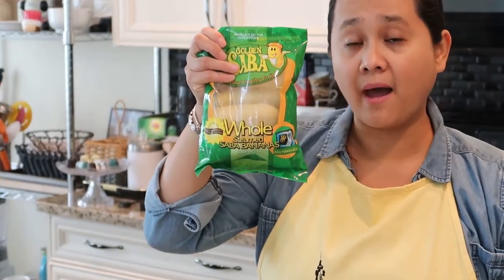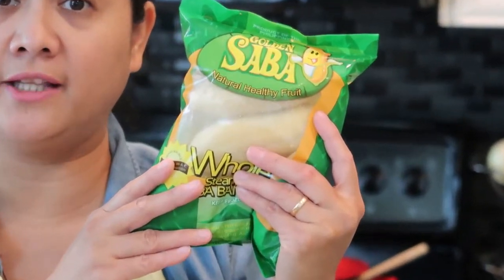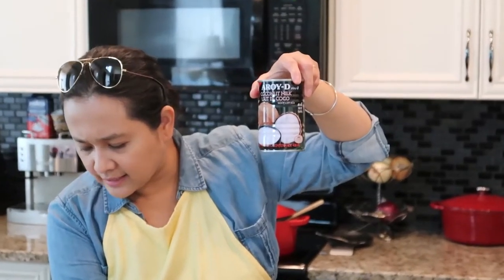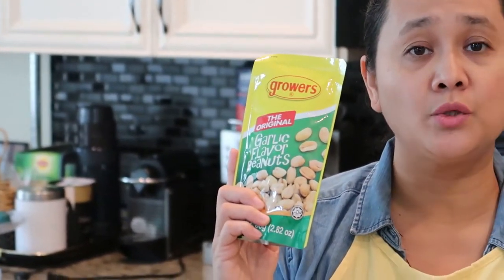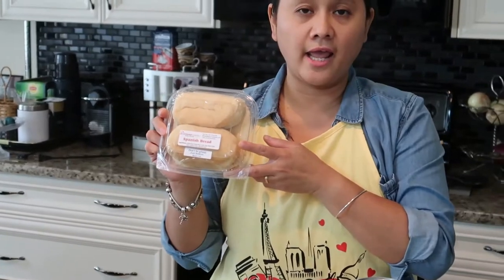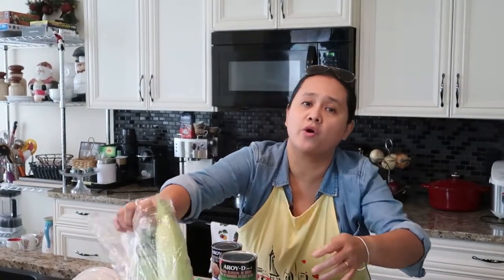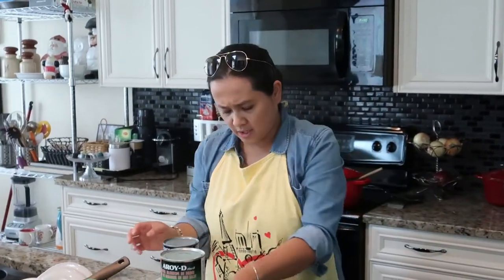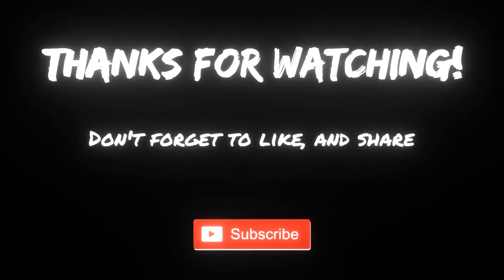Filipino Store / Farmers Market Haul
My quick trip to a Filipino Store in our area and a side trip to the local Farmer's Market...Nice!

(Easy to Follow Recipes, Home-Cooked Meals, What's for Dinner, Grocery Hauls, Cooking Collabs)